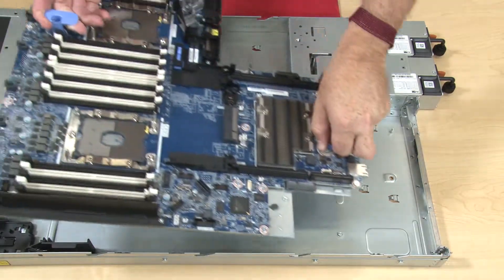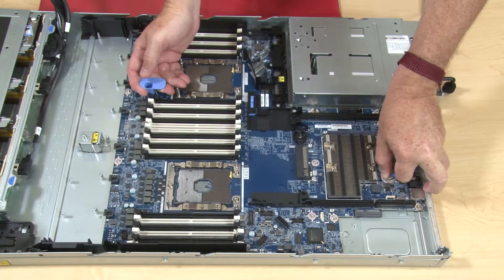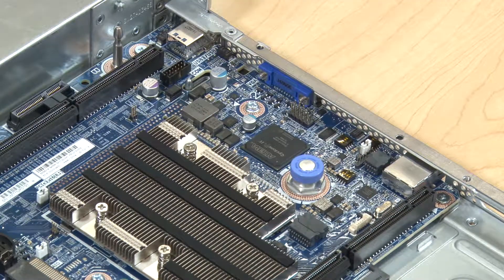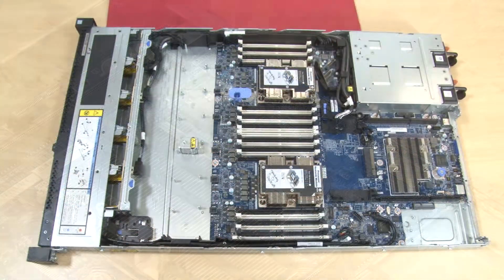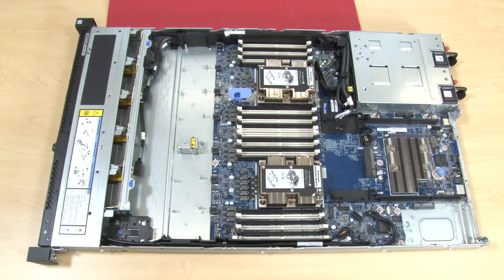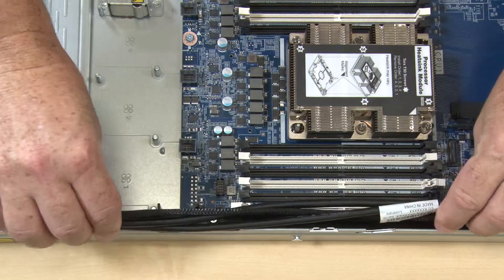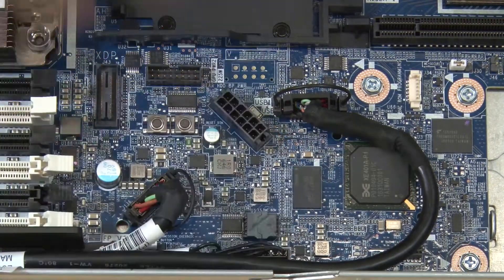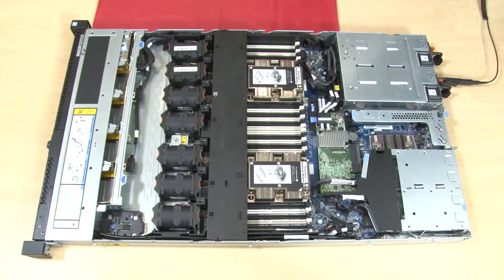Lenovo Thinksystem SR630 Install System Board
This video introduces the procedure used to install the System Board in the Lenovo ThinkSystem SR630.